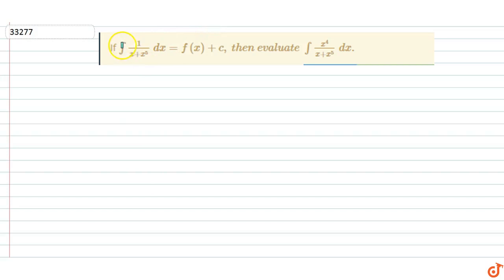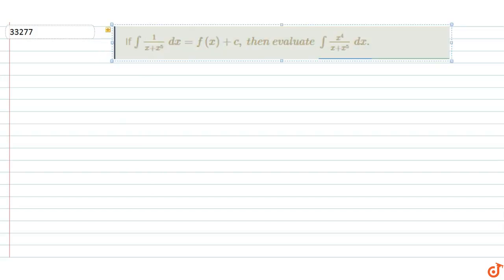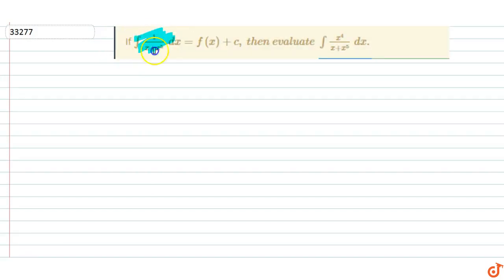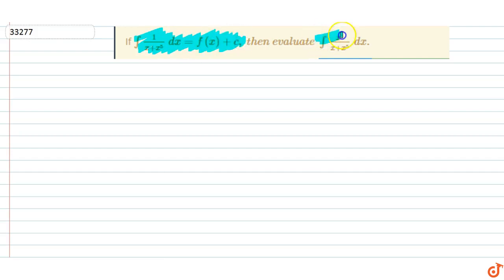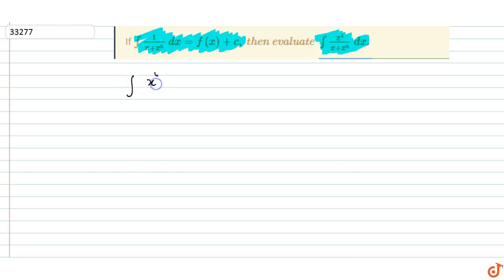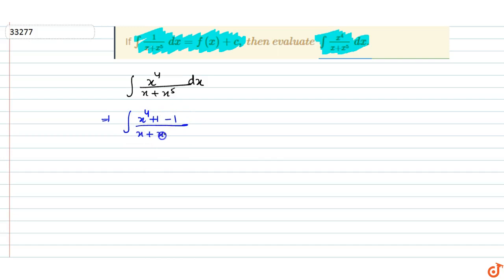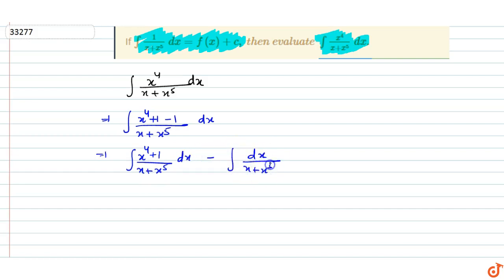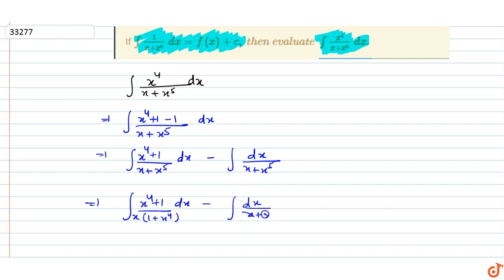IIT JEE INTEGRALS If `int1/(x+x^5)dx=f(x)+c ,t h e ne v a l u a t eint(x^4)/(x+x^5)dxdot`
This is the Solution of question from Cengage Publication Math Book Calculus Chapter 6 INTEGRALS written By G. Tewani. You can Find Solution of all math questions from CENGAGE BOOK on our app DOUBTNUT for free.

If
`int1/(x+x^5)dx=f(x)+c ,t h e ne v a l u a t eint(x^4)/(x+x^5)dxdot`